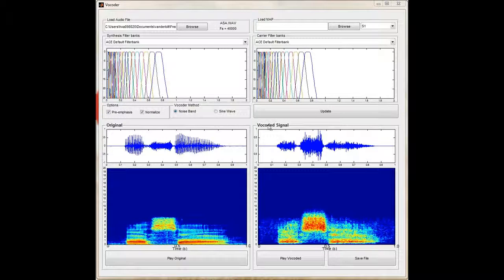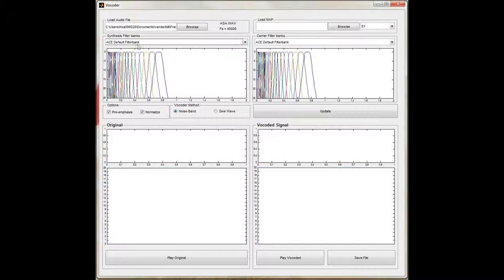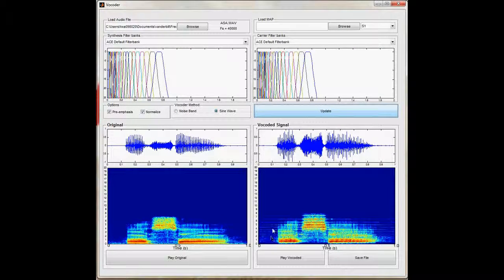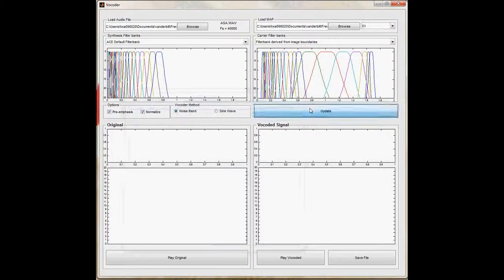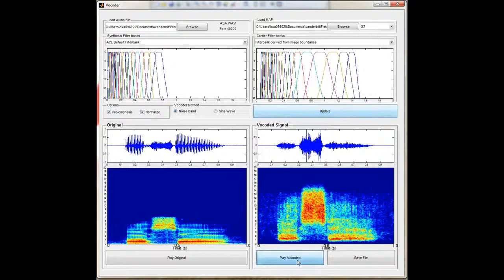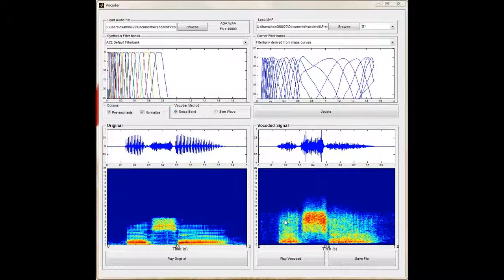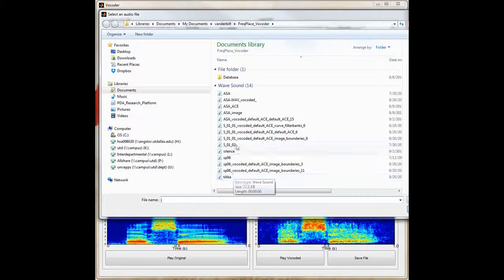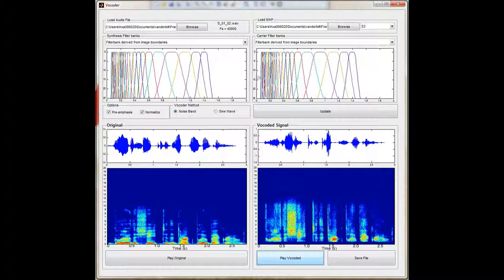Vocoder application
An overview of a vocoder application designed in MATLAB